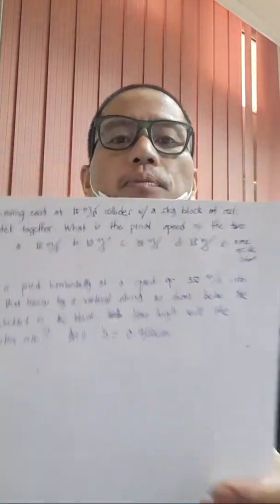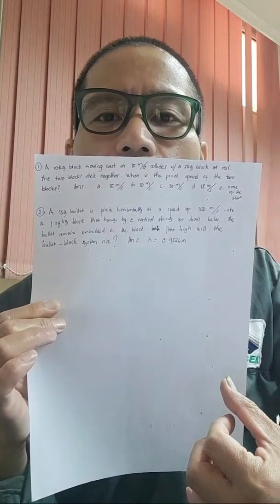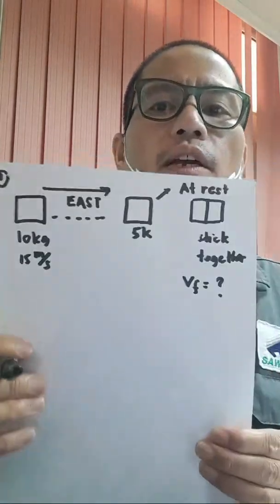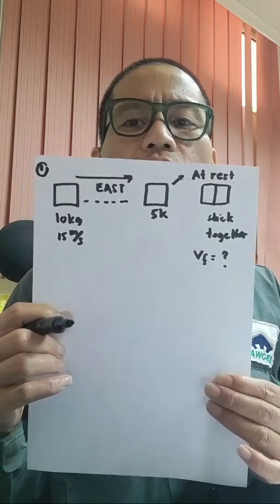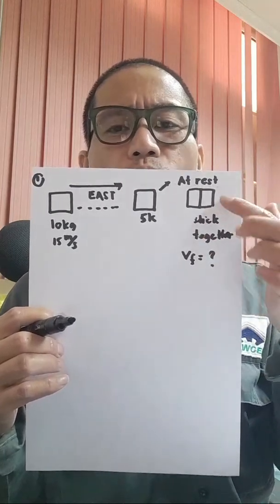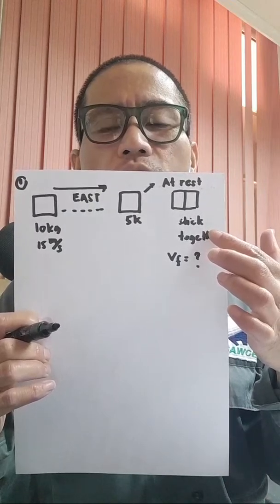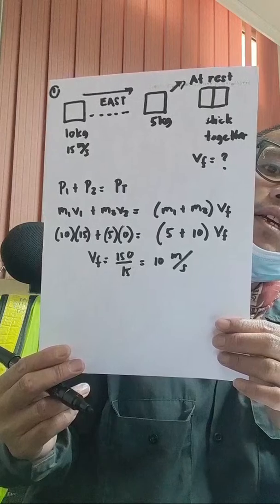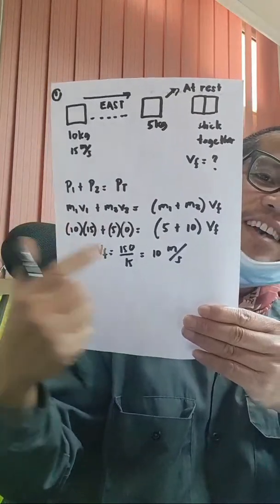Collision Physics Problem - ChEDiary062721a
Inelastic Collision is using the formula m1v1 +m2v2 = (m1 + m2)Vf

The total momentum is conserved but not the total Kinetic Energy. The total KE is zero and this is converted to heat, sound and internal energies.